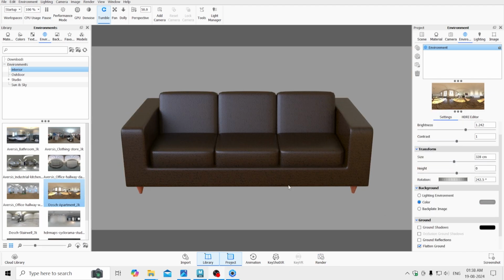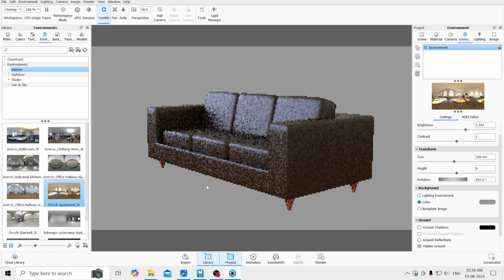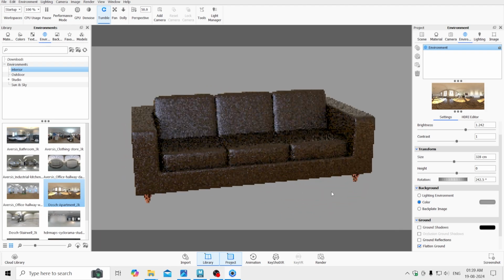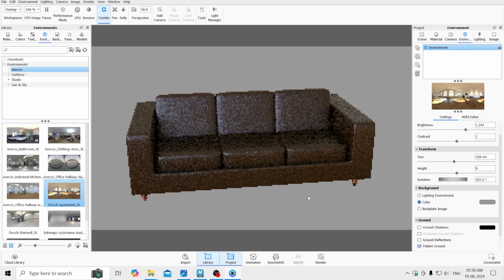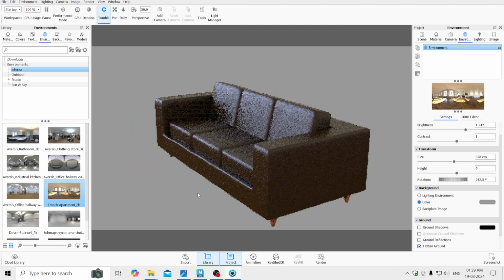how to model a sofa 2 in maya for beginner